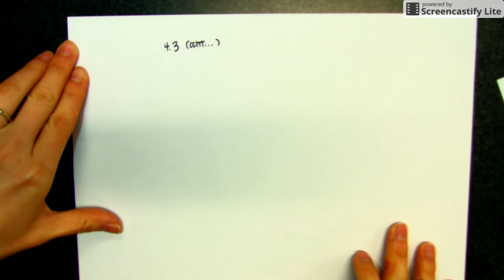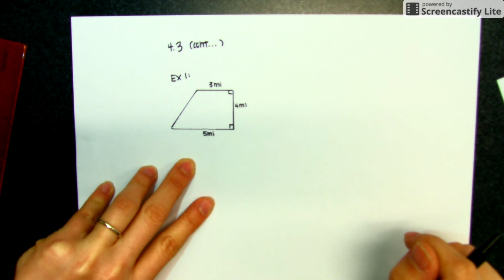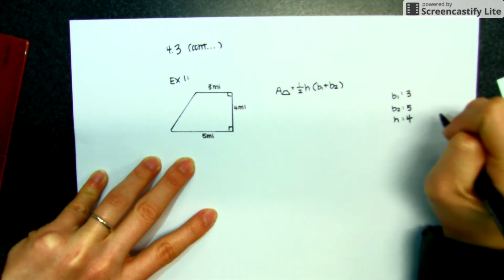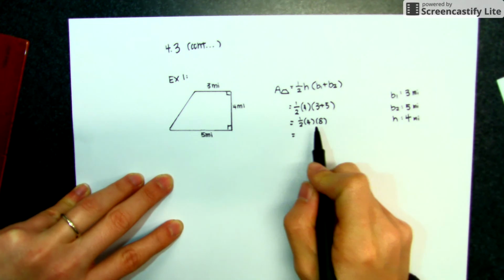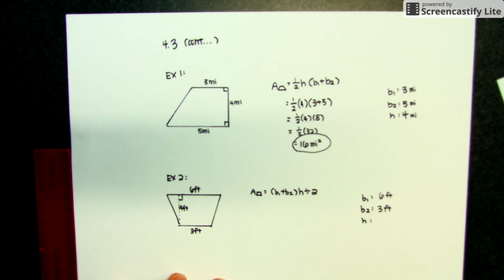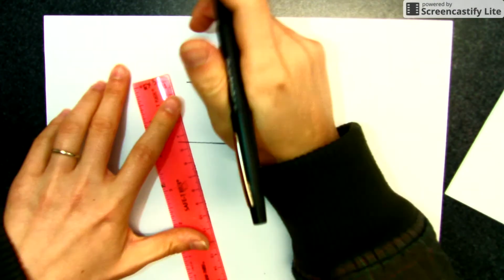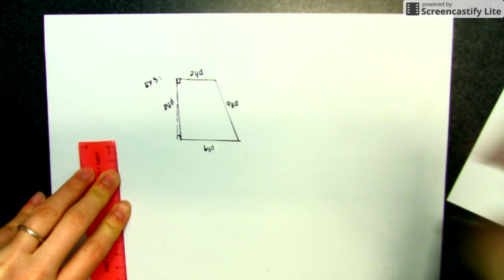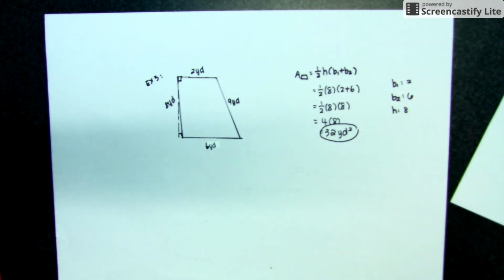4.3 Areas of Trapezoids (video 2 of 2)